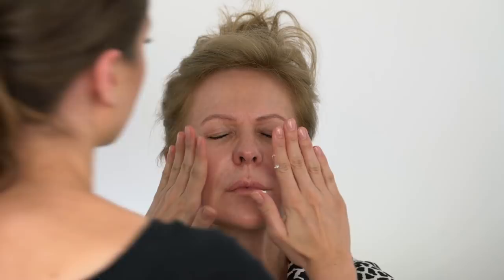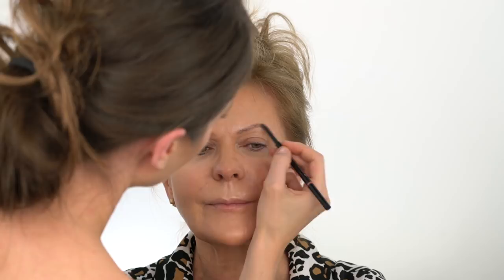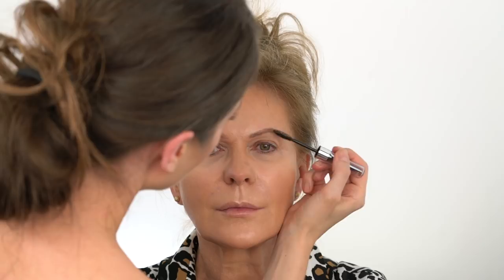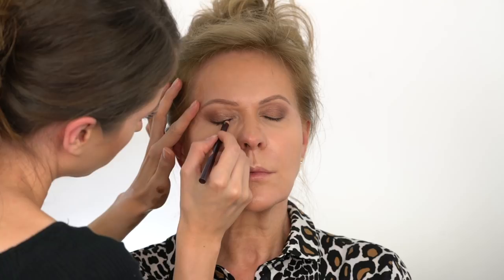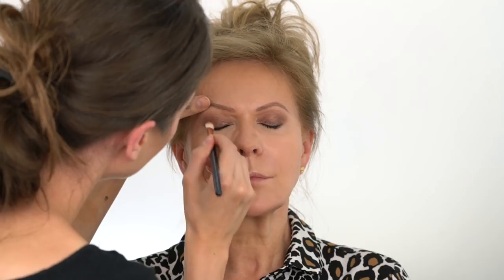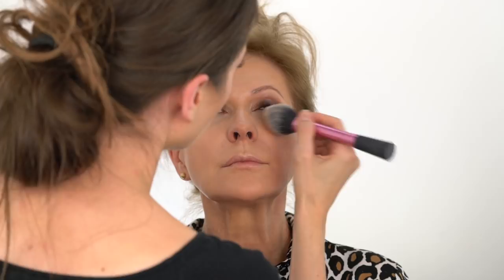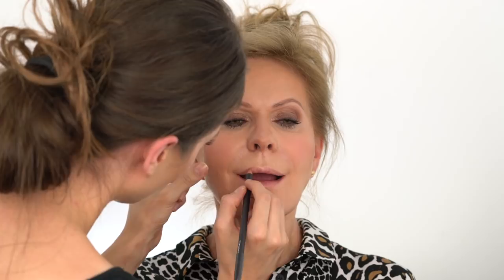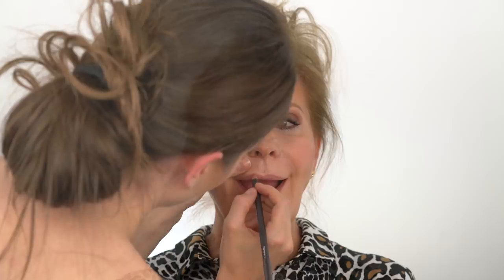How to Look Younger With Makeup | Mature Skin Makeup Tutorial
In today's makeup tutorial, I'm joined by my lovely mom to show you how to look younger with makeup. I will be sharing all my secrets and tips for mature skin makeup as well as all the don't that are aging you. I hope you enjoy watching it! Xoxo

Charlotte Tilbury Magic Eye Rescue Cream

Caudalie Tinted Lip Balm

It Cosmetics Complexion Perfection Brush

YSL Touche Eclat Radiance Perfecting Pen

Chanel Bronzing Makeup Base

Revitalash Tinted Brow Gel

Charlotte Tilbury Eyes to Mesmerize in Bette

Tom Ford Eye Quad Palette in Cocoa Mirage

Charlotte Tilbury Eye Powder Pencil in Audrey

Charlotte Tilbury Rock 'n' Kohl' Eye Pencil in Barbarella Brown

Charlotte Tilbury Eye Smudger Brush

Charlotte Tilbury Color Cameleon in Amethyst Aphrodisiac

Ardell Lashes

Charlotte Tilbury in Love Glow

BURBERRY Fresh Glow Luminous Fluid Base

Charlotte Tilbury Bar of Gold

MAC Lip Pencil in Subculture

MAC Cremesheen Lipstick in Modesty

MAC Lip Glass